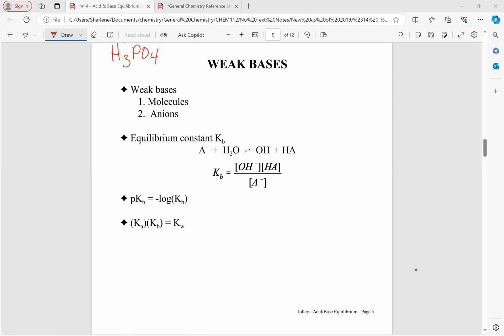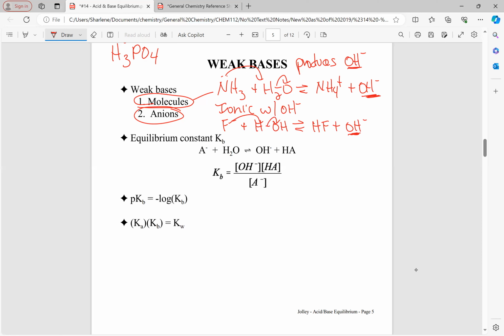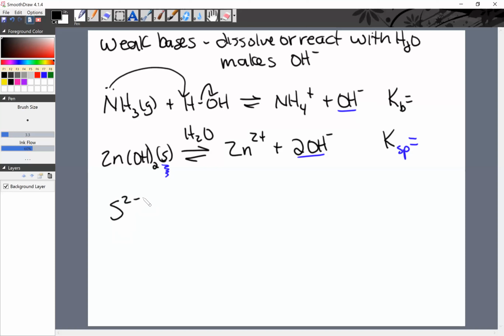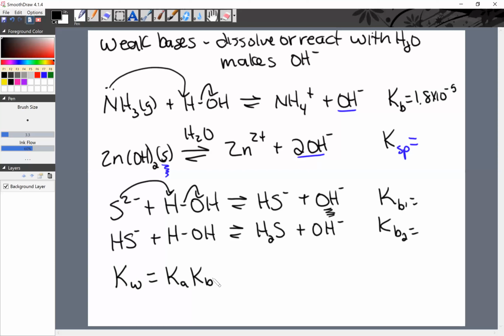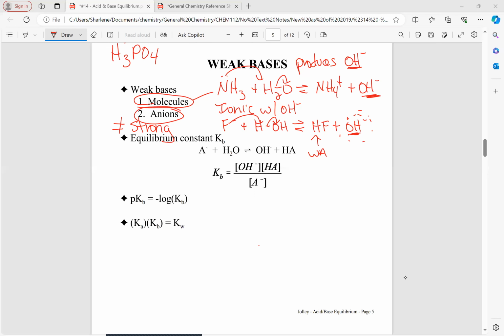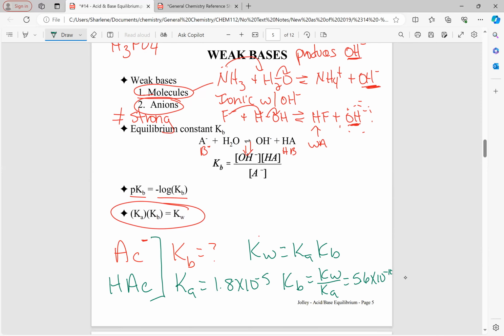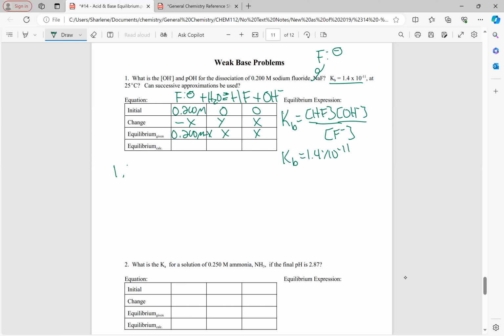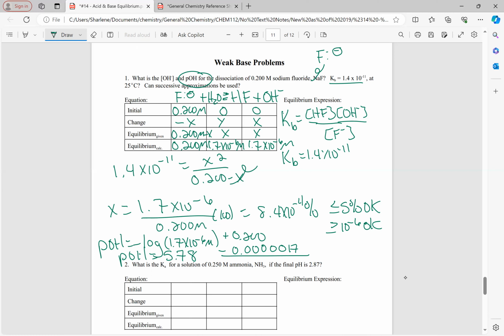Weak Acid & Base Equilibrium - 12 Weak Bases & WB Practice Problem #1 Finding pOH